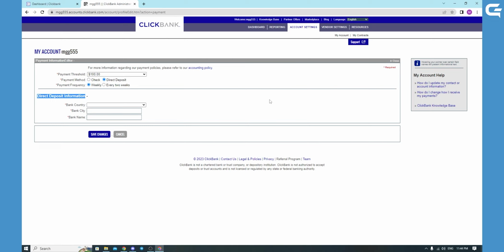How to withdraw payment from Clickbank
In this video, we will show you How to withdraw payment from Clickbank